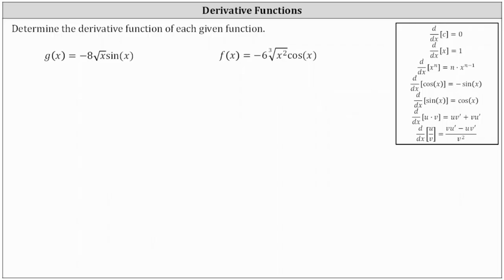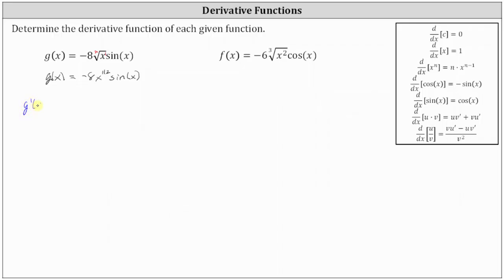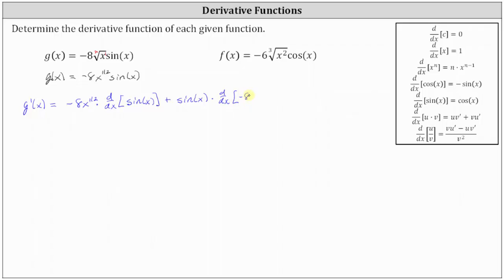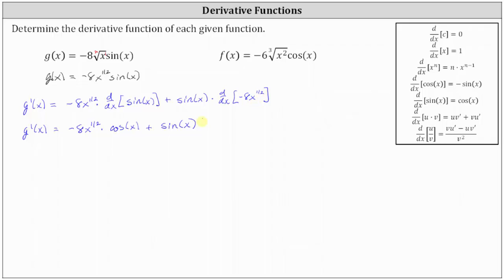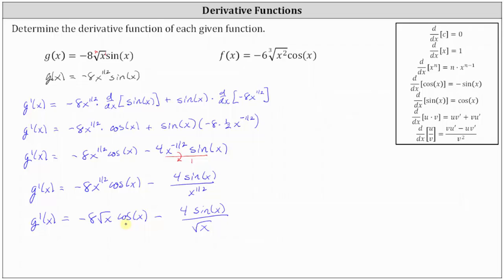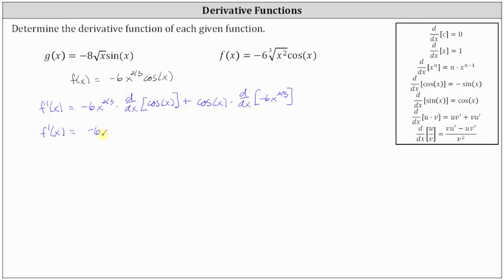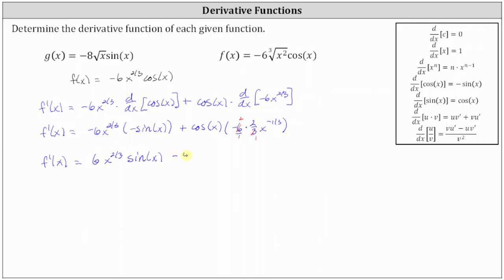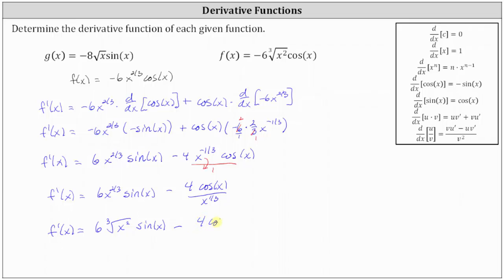Derivatives Using the Product Rule in the Form: Radical * Trig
This video explains how to determine derivative functions when the function is in the form of a radical times a trigonometric function.